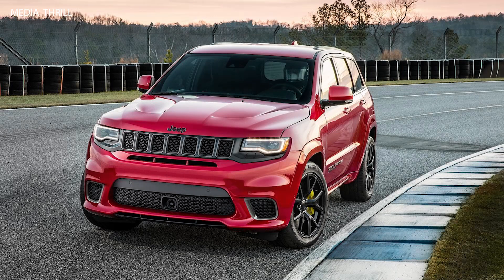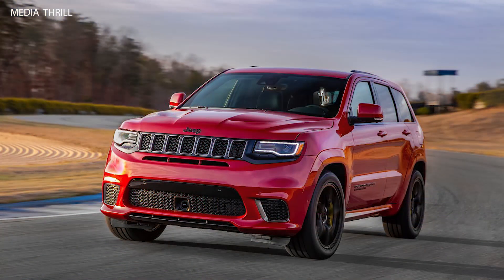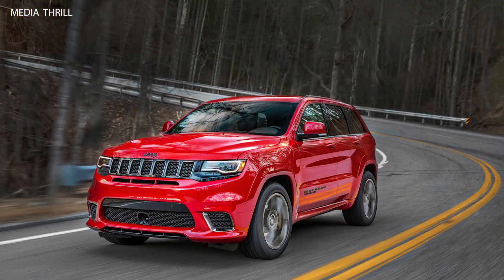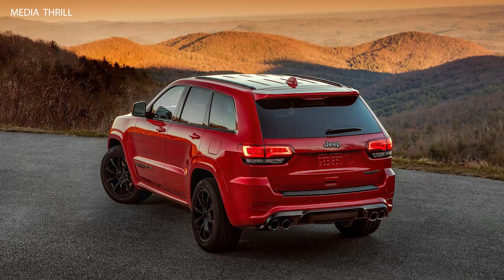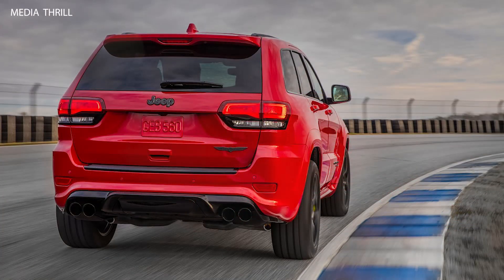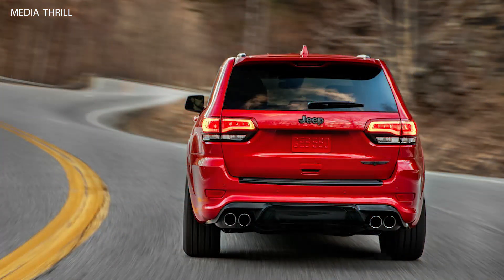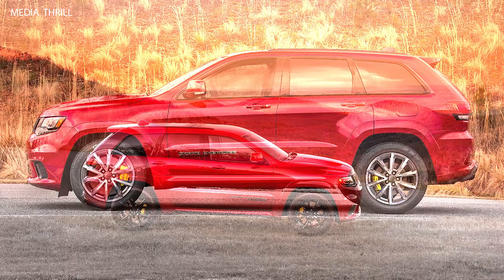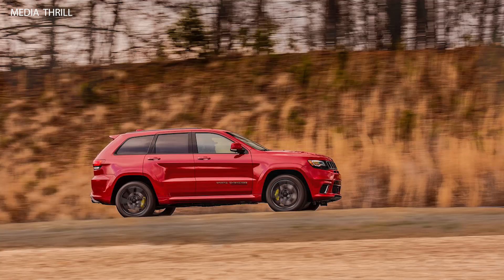Jeep Grand Cherokee Trackhawk 2018 Facts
Video Edit:   Team Media Thrill